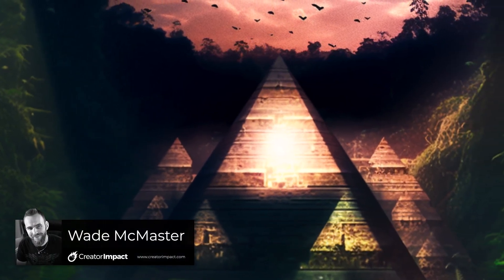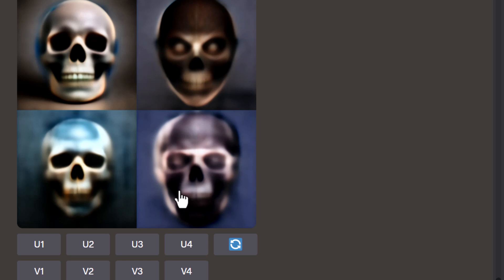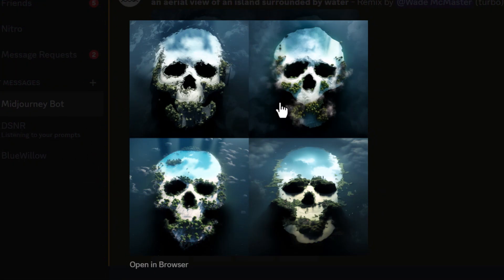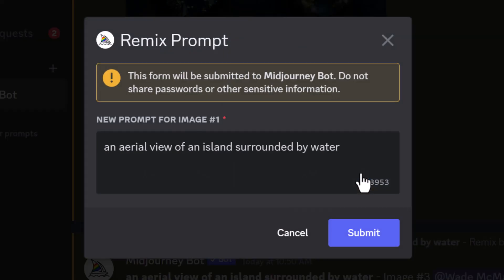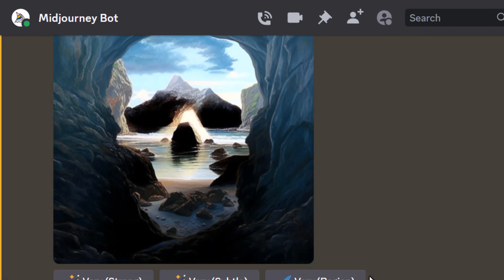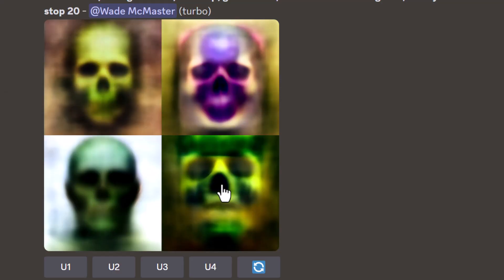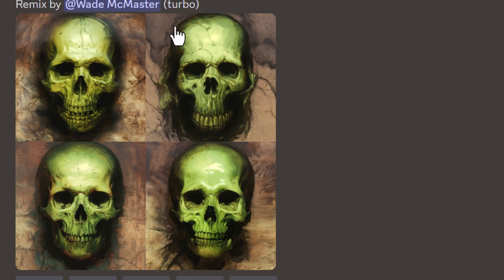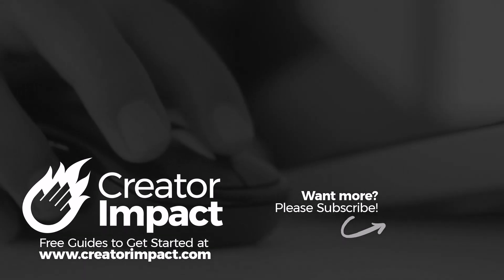Midjourney DUAL IMAGE Effect! (Create hidden faces / pareidolia)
In this Midjourney Tutorial, create a cool Dual image effect, essentially how to  in midjourney. This is where an image of a scene looks like something else when viewed in full.

Essentially, create a prompt of a simple overall image (like a face) and add --stop 20

Then upscale the one you like, hit 'Vary Subtle' and add a prompt of sometihng else like a scene or something that can have a bit of flexibiltiy in it's layout.

Hit submit and see what you get! Then reroll and try other prompts if you want something different.

⚒ // TOOLS // ⚒

 🔗BEGINNER COURSE
Build a website, set up your presence online and start earning money:

// CREATOR IMPACT